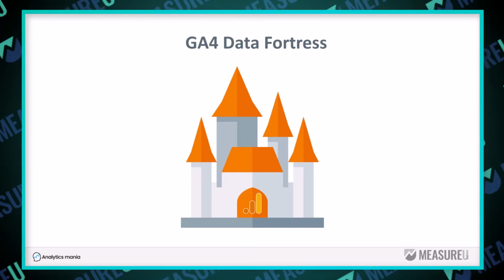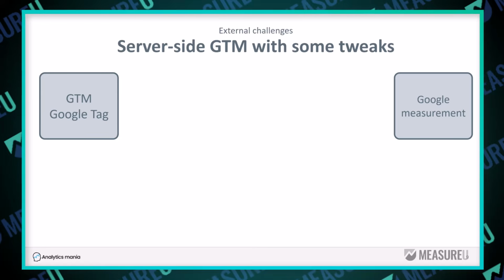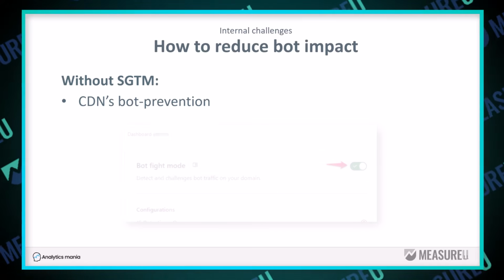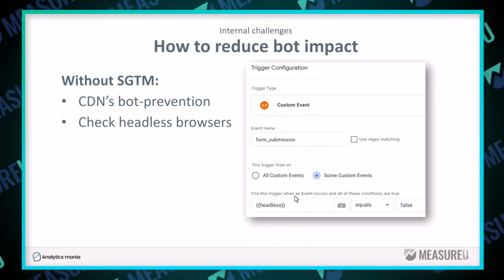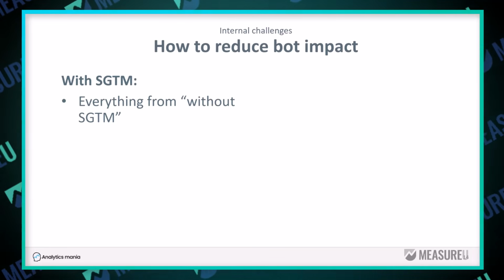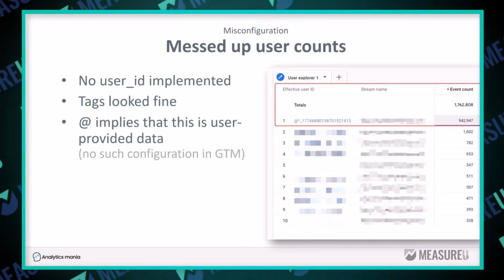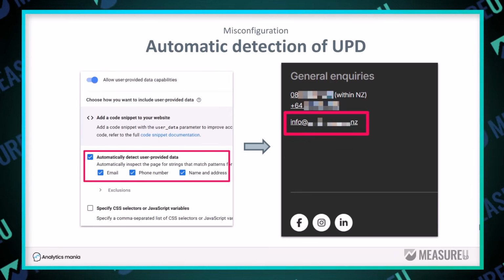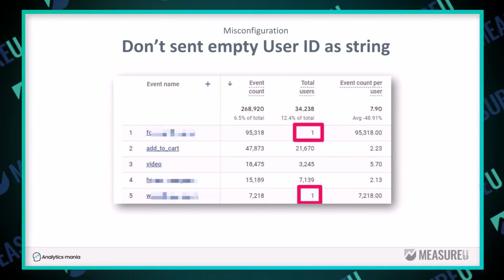Secure Your GA4 Data: Stop Leaks & Take Control of Your Setup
How safe is your GA4 setup... really?
In this critical MeasureSummit 2025 session, GA4 expert Julius Fedorovicius (Analytics Mania) shows you exactly how your data can be compromised — and what to do about it.

You’ll learn:

The most common causes of GA4 data loss or pollution

How unauthorized access, uncontrolled integrations, and bad settings silently break your reporting

The 5-part defense framework to protect your GA4 data fortress

Why GTM setups and permissions are often your weakest link

How to future-proof your GA4 implementation before it’s too late

🎯 Whether you're running GA4 for a brand, agency, or client — this is must-know knowledge for anyone who wants clean, actionable analytics data.

7 common ways data leaks from GA4

Why most teams misunderstand GA4 permission levels

How to run a GA4 access audit in 5 minutes

The difference between user-based and app-based access risks

Why GTM preview can expose you — and how to lock it down

What every data team should document before a breach happens

📦 Resources

📒 Includes checklists, scripts, permission audit examples